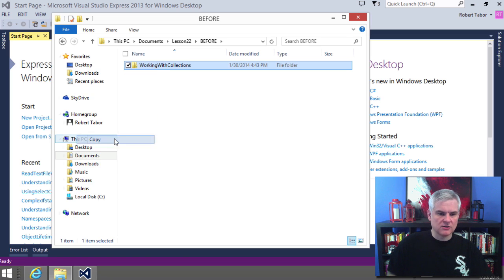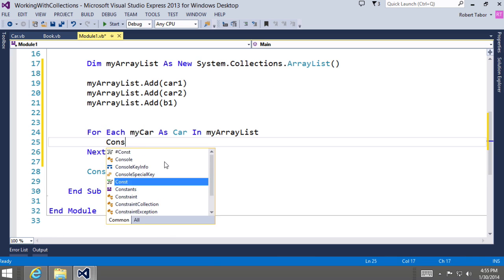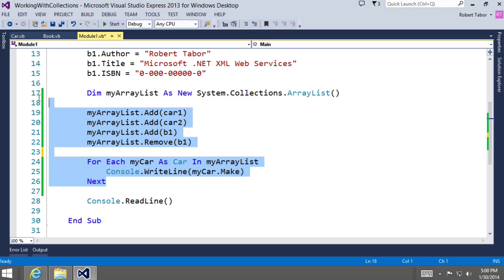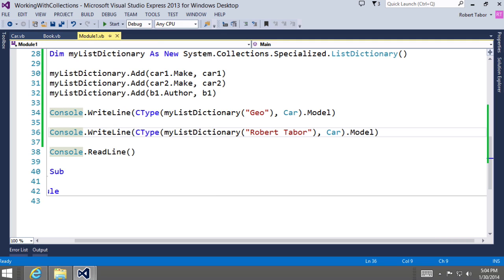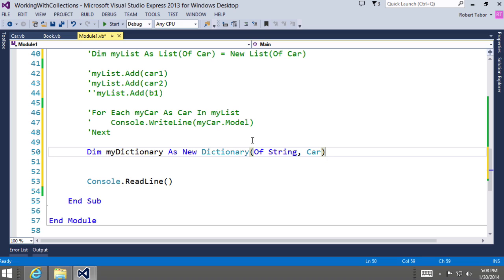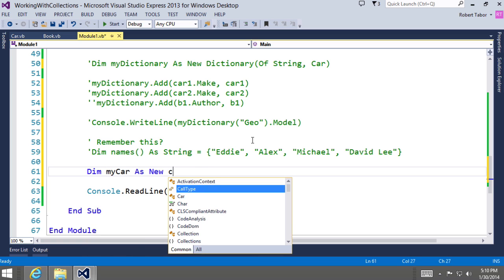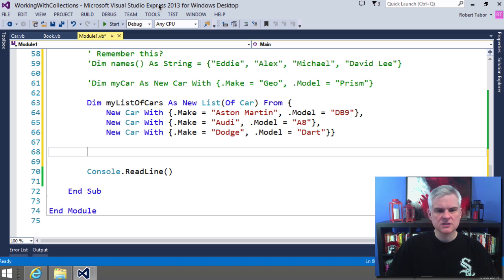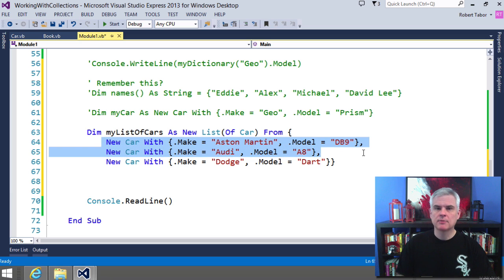22 Working with Collections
Collections are a more powerful form of arrays. In this lesson we demonstrate an "old style" collection (pointing out their limitations) as well as several of the newer, strongly typed generic collections (List(Of T) and Dictionary(Of T1, T2)) utilizing the generics syntax.